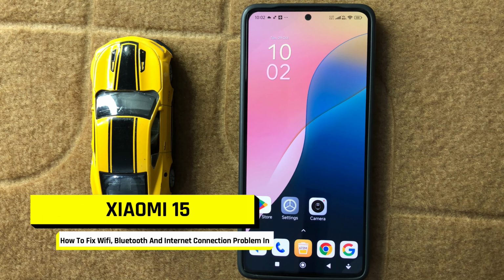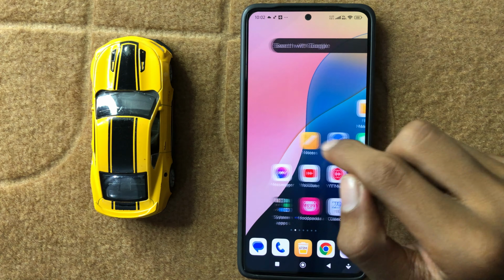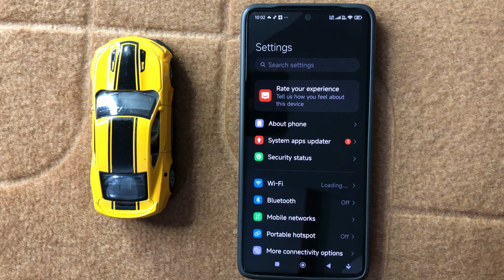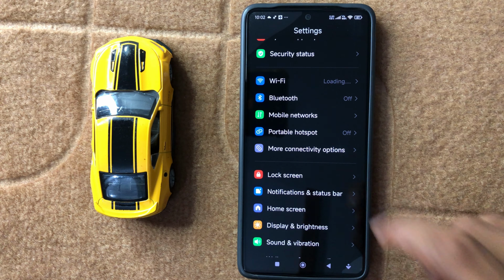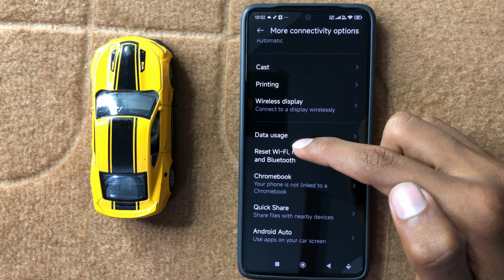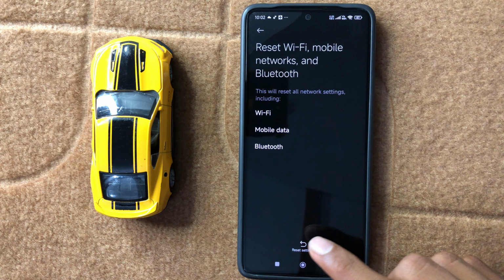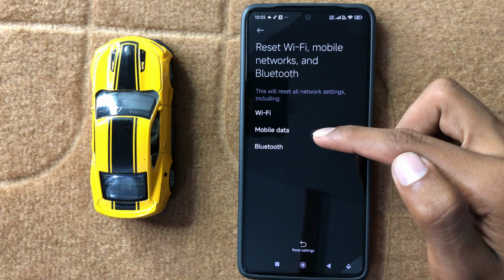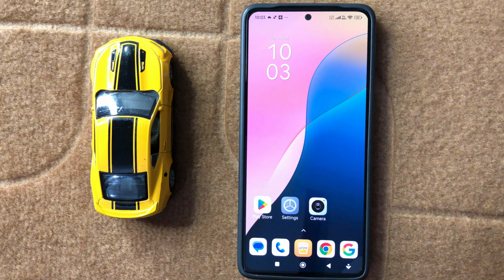How To Fix Wifi, Bluetooth And Internet Connection Problem In Xiaomi 15